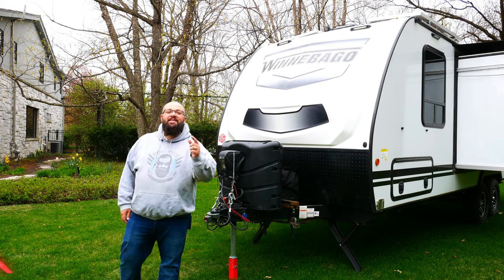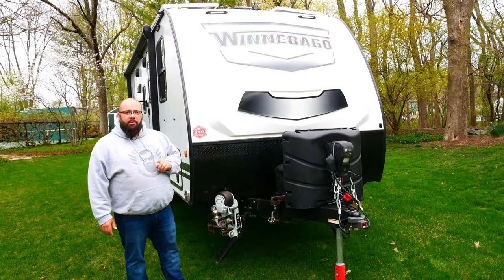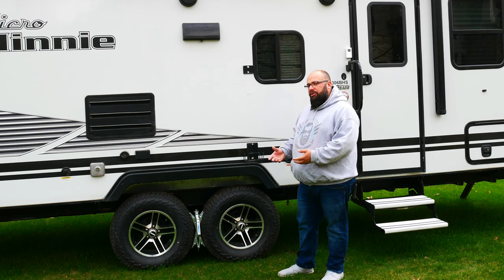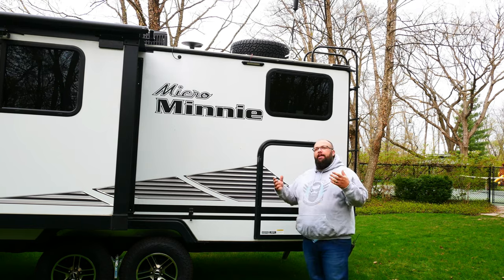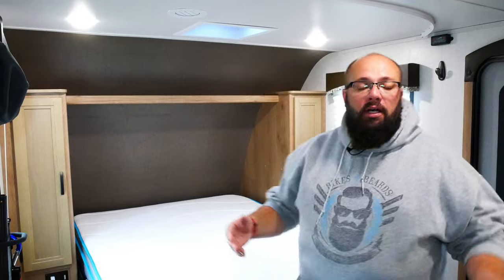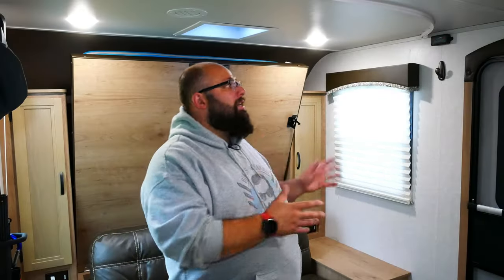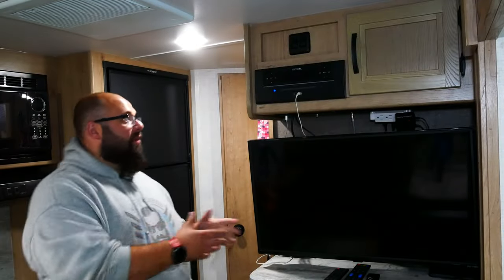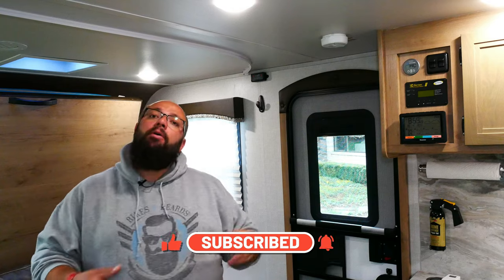100+ Modification & Upgrades to my Camper - Yes I'm CRAZY! Winnebago Micro Minnie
After 400+ hours of modifying my Winnebago Micro Minnie 2306BHS it's finally DONE!
Link to all the products I have used and purchased to build my RV are below!

I did miss a couple mods in the video but I'll be sure to touch base with them when I do short form Videos!

Interior
Shelf in closet
Hook for keys
Gun safe in closet
Mattress
Charger station next to bed
New fan
Fan cover
Hook for coats
Gun mount
Level pro
Remove curtain
Screen handle
Bigger fire Extinguisher
Heater outlet
Rug
Dimmer switch for main light
5xflood lights
5xheatered tanks
4x camera
Key rack
Propane gage
Battery monitor
Battery heater
Inverter controller
Bear spray
Paper towel holders
Water filter
Protein bar drawer
Dish rack
Sink toat
Spice rack
Pantry shelfs
Pizza oven stone
Water tank valve system
Ez start AC
New water pump
Coat racks
Fire extinguisher
Webost
Walk-in talkie mounts
Thermostats cover
Co2 gage
Bed fans
Kids wall organizer
Whiteboard
Toilet
Shower head
Soap dispenser
Toilet paper holder
61. Total

Exterior
Tongue lock
New changed
New breakaway cable
Jack cover/ organizers
Jack stand
Power cable
Moved propane tanks forward
Bigger propane tanks
Propane gage
Weight distribution hitch
Generator mount
Hitch mount
Removed batteries
Stabilizer jack feet
Key pad door
Grill mounts
Axes mount
Axes mount
Shovel mount
Weight Hitch bar mount
Bolt cutters mount
Inverter
Batteries
Shut offs
2 more water tanks
Frame supports
New Insulation
Grill gate screen guards
Gun mount
New tires
Flood lights
Camera
Tow hitch
Gas can holder
Traction track mount a
Extra set of tail nights
Power cable
Key pad door
Removed gravity dump
Installed macerator pumps
Quick access to low point drain
Weboost
Solar panels
Extra tire
Tire mounted on roof
Slide topper

45 Total